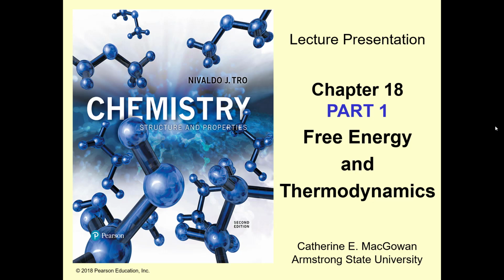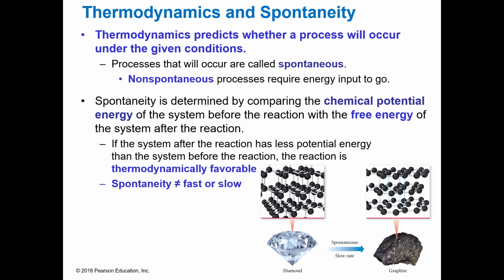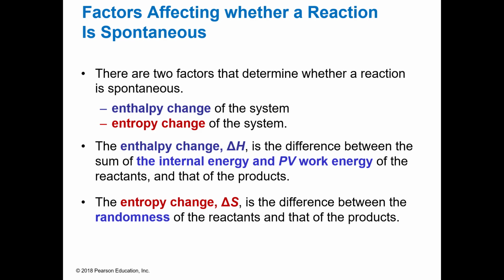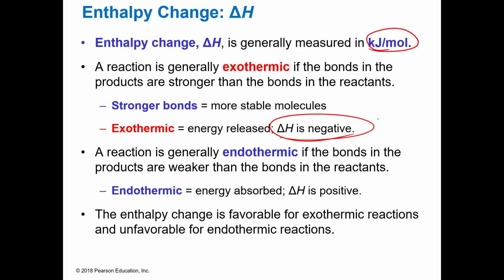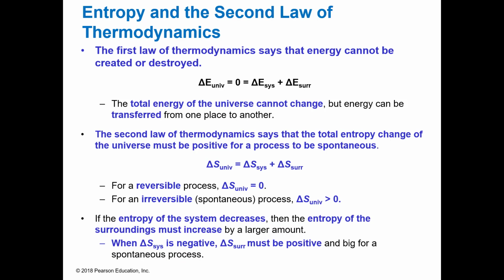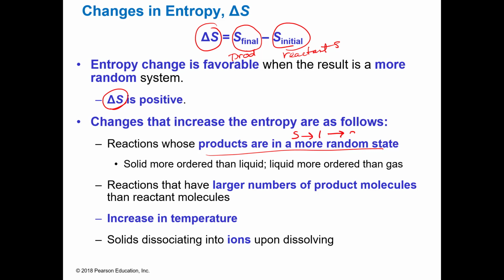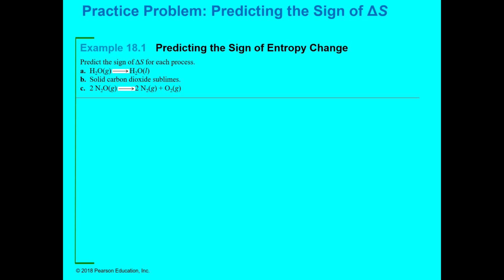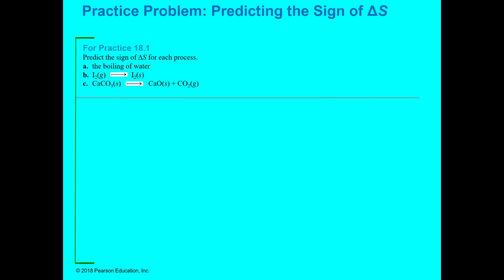2020M CHM 112 Chapter 18 Part 1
Calculating Changes in Entropy in the Surroundings